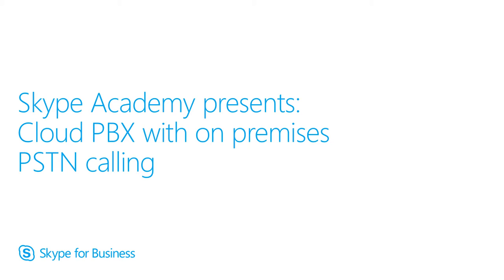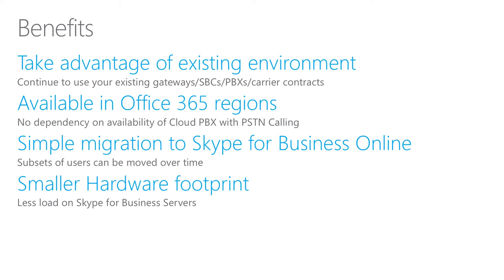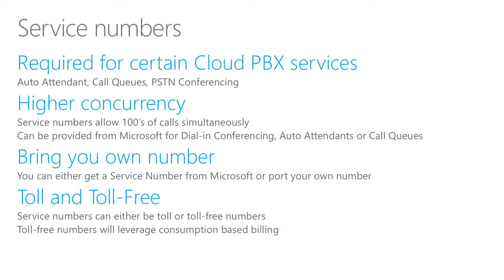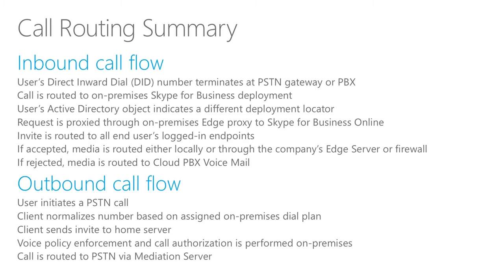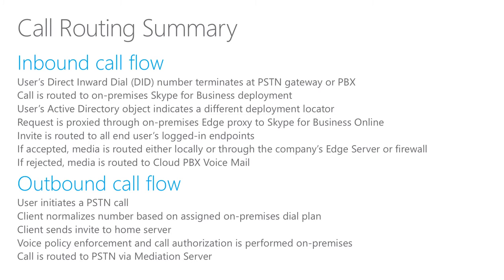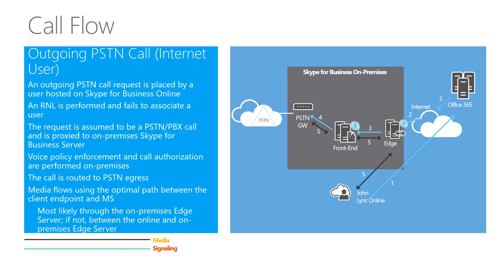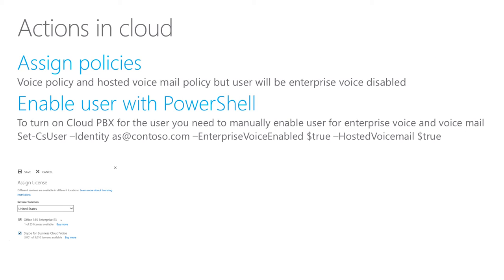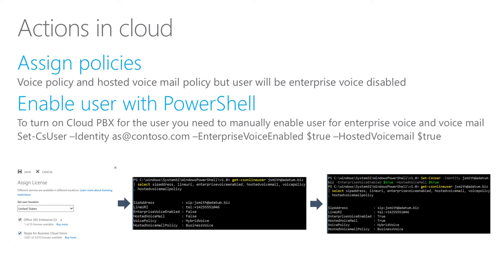Skype Academy: Cloud PBX with on premises PSTN connectivty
This session will walk you through Cloud PBX with on premises PSTN connectivty.